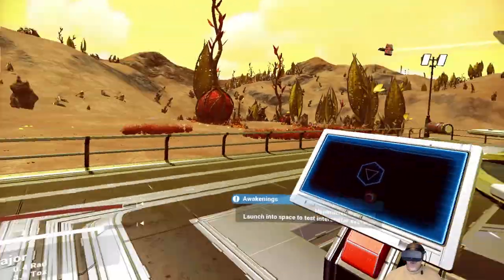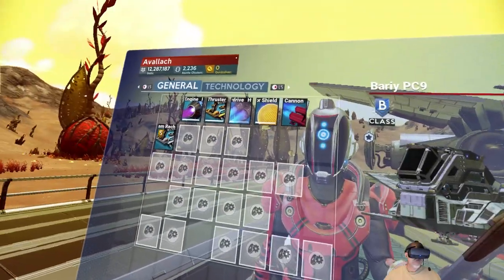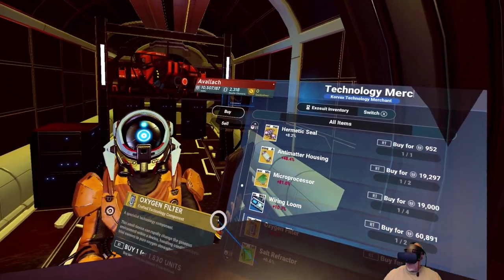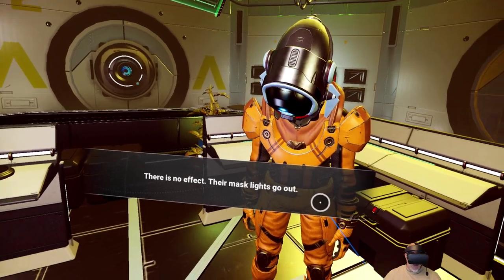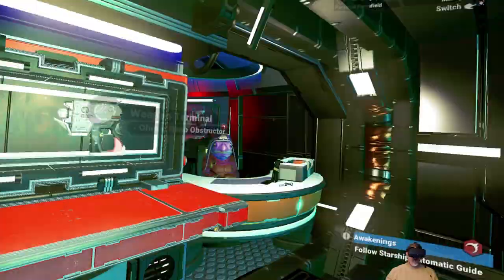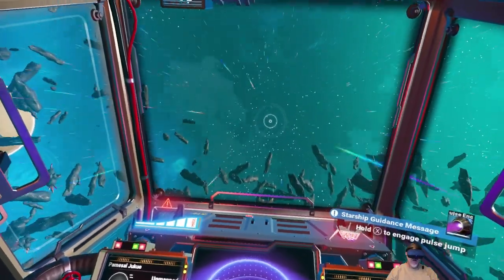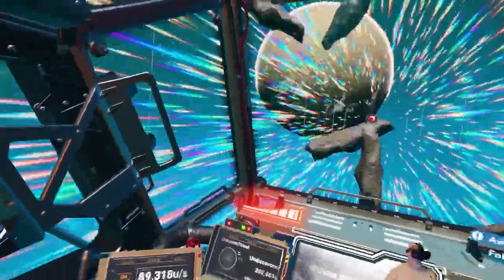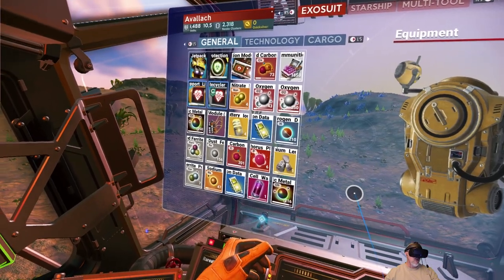No Man's Sky Beyond Survival Mode PC VR Rift S | E13- Ship Upgrade